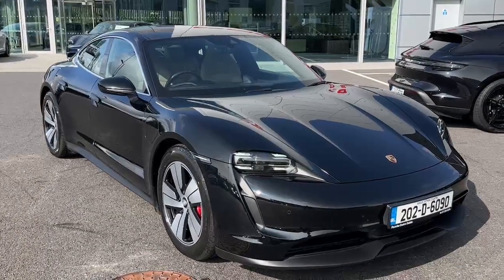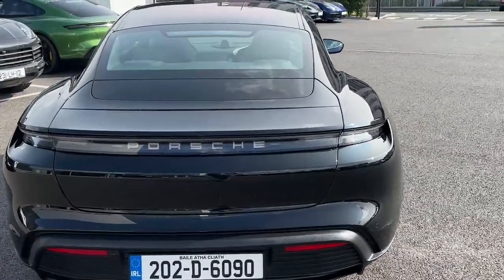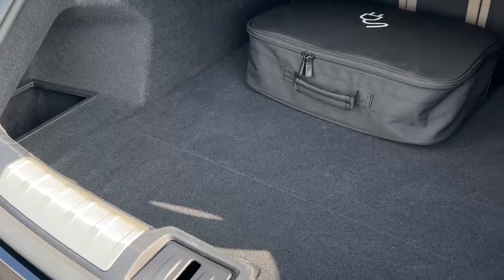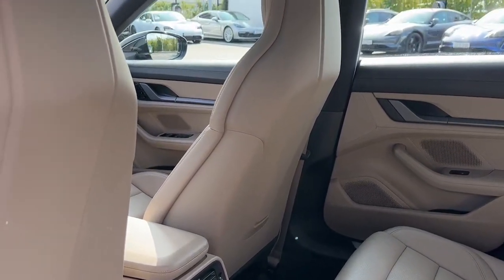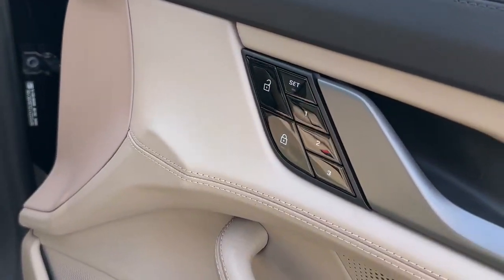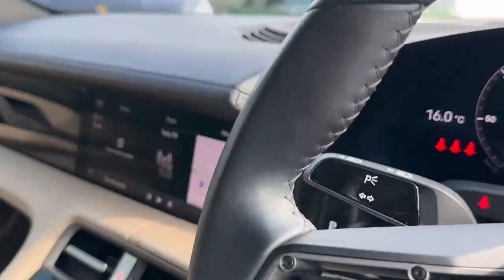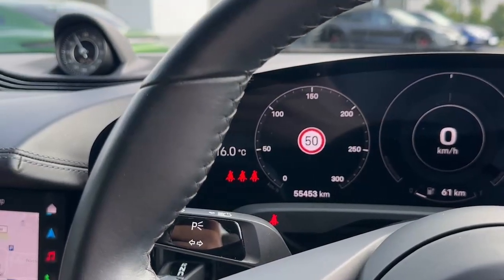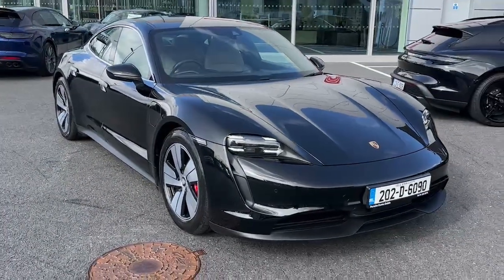202D6090 - 2020 Porsche Taycan 4S RefId: 398434